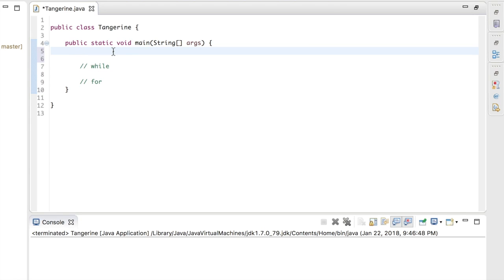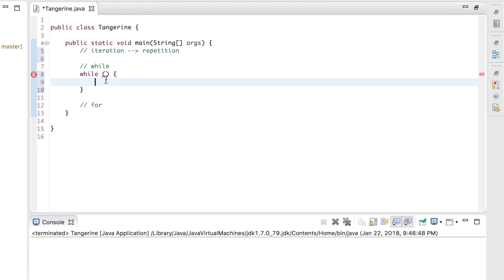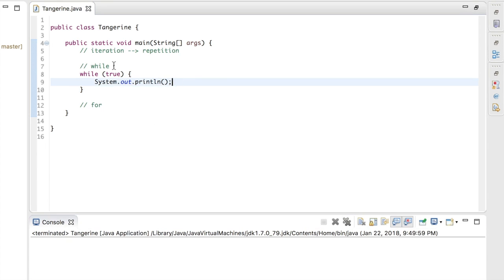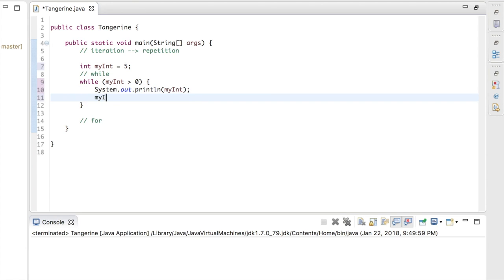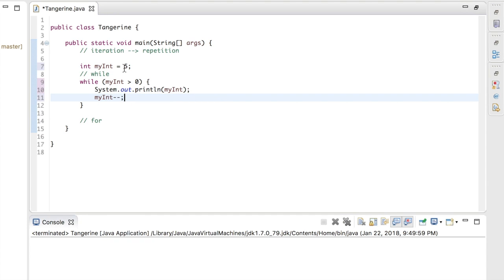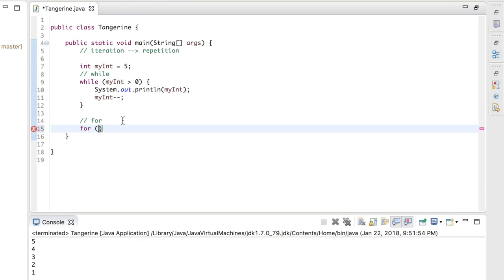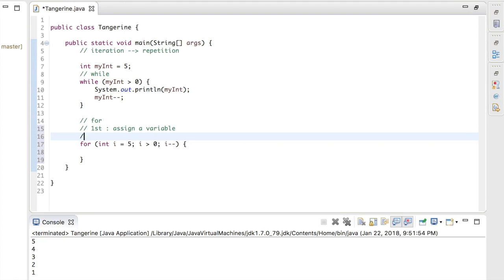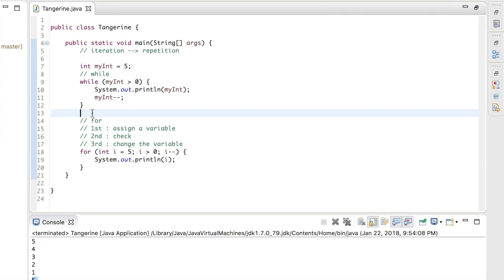AP CompSci Video 3: For and While Loops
AP Computer Science A video 3: for and while loops